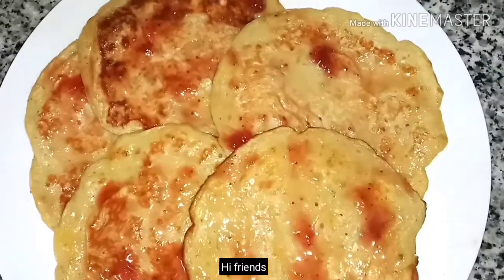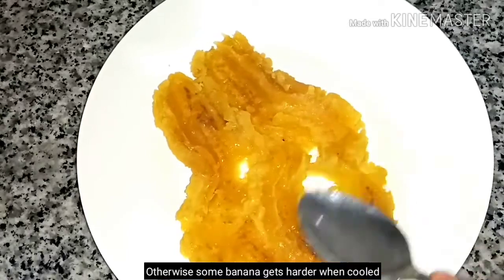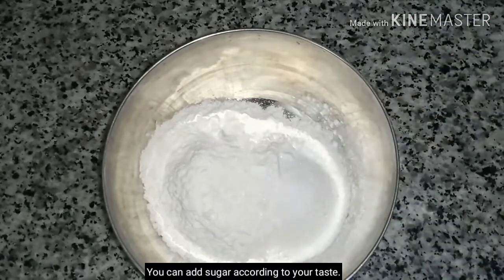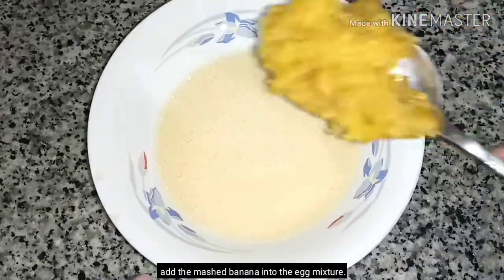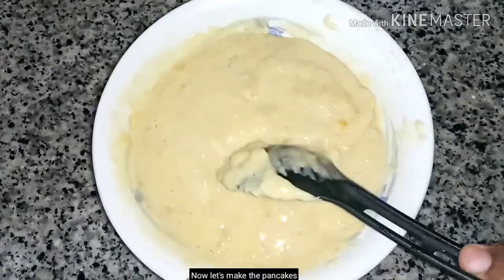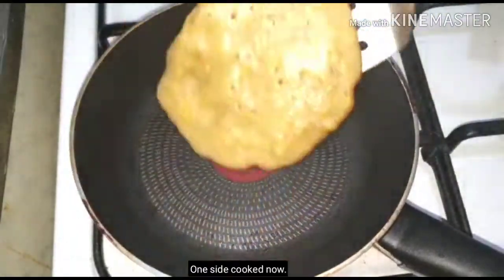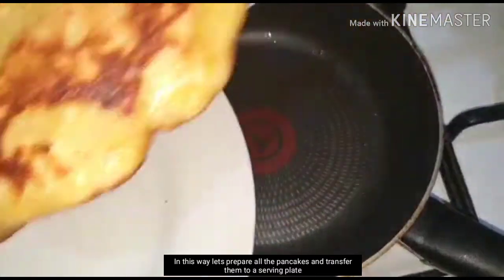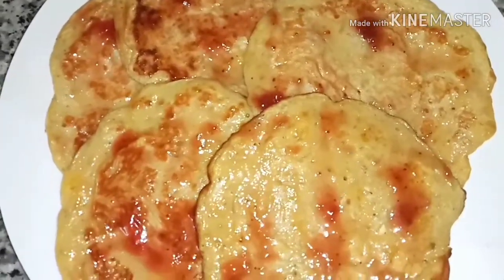Sweet Banana Pancakes | Easy snacks recipe|| നേന്ത്ര പഴം കൊണ്ട് എളുപ്പത്തിൽ ഒരു സ്നാക്ക്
Try this simple snacks recipe at home